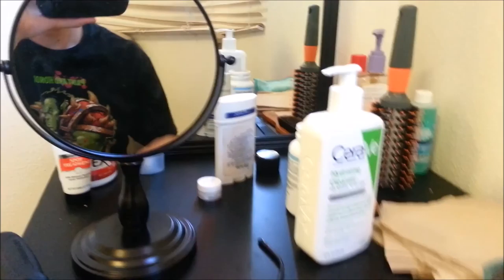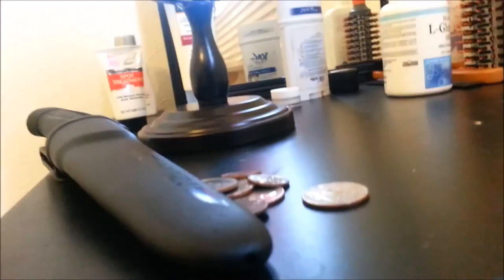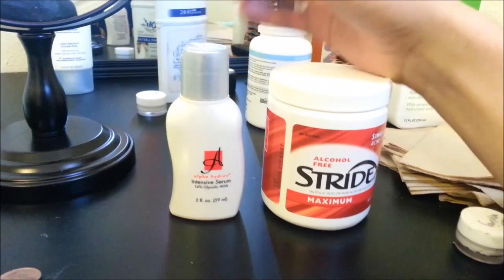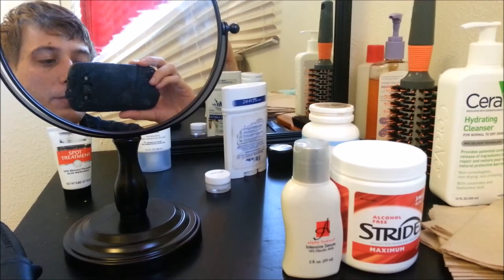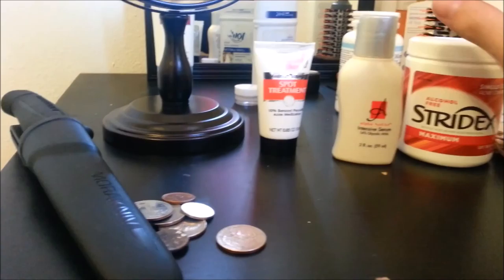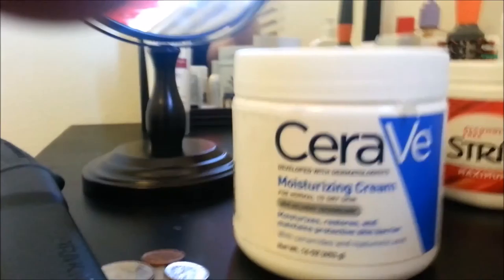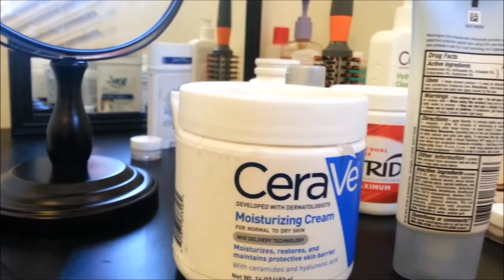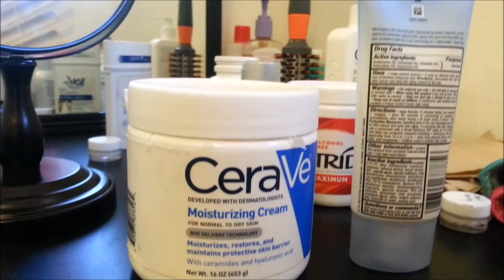Daddy's guide to beautiful skin: Routine overview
Cleanse, exfoliate, spot treat, moisturize, and sunscreen.